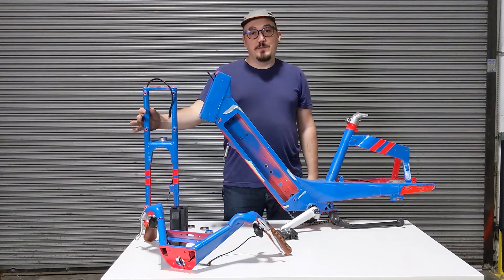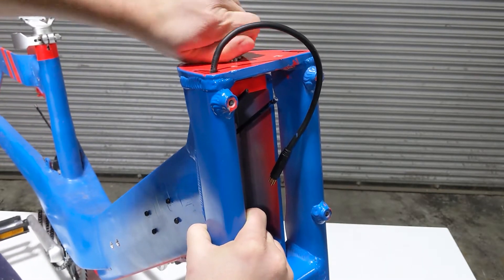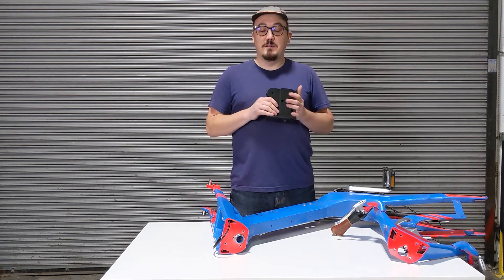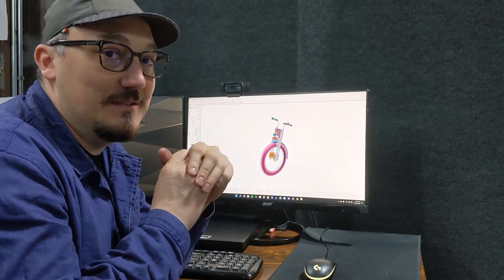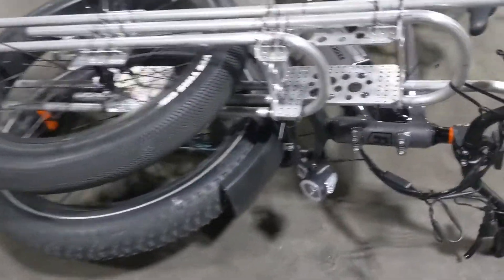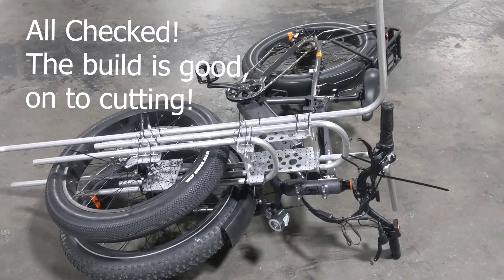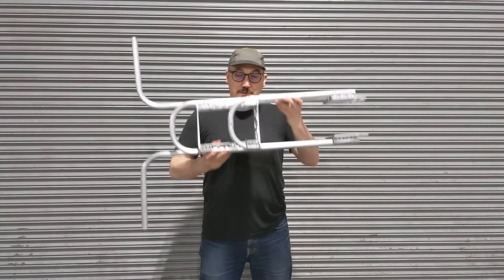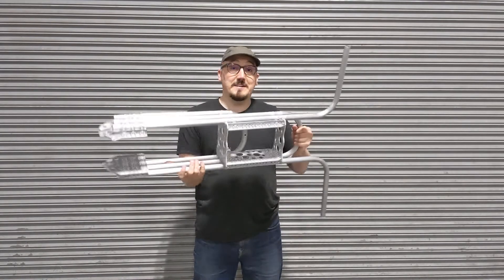Tomcat Works Project Mozart Video 3 Fork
Building the project Mozart lashed fork!